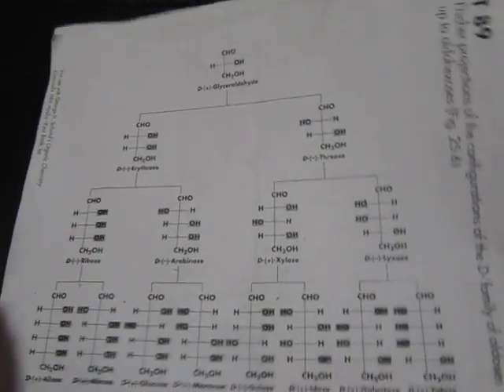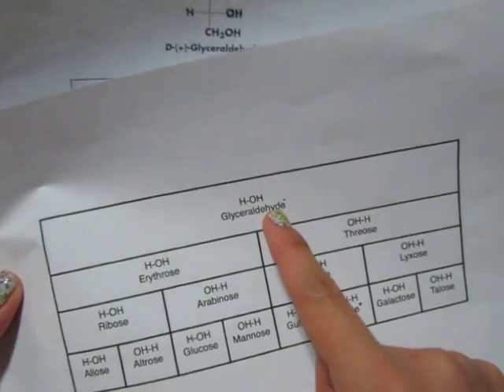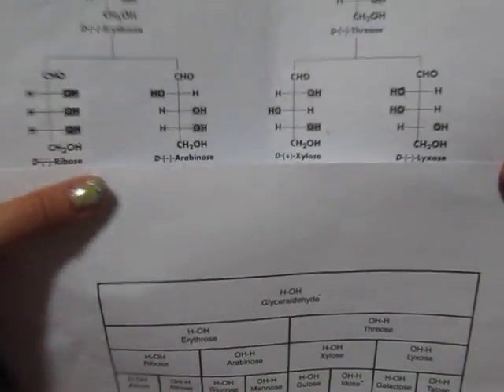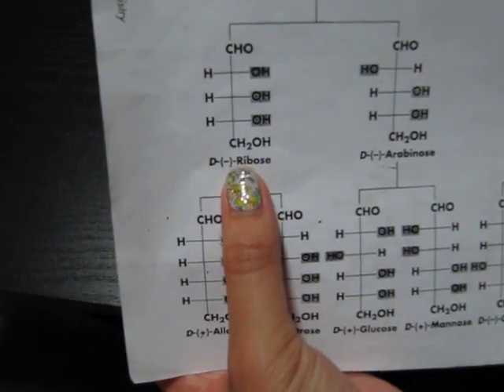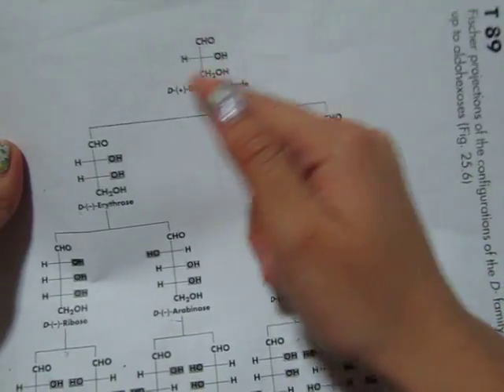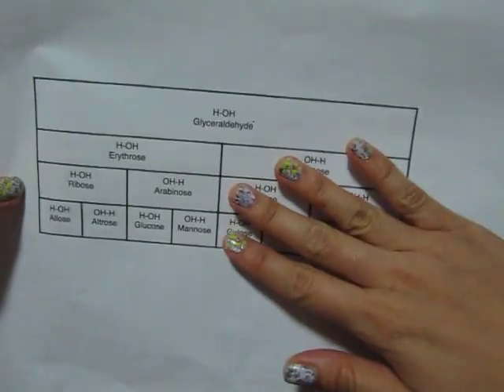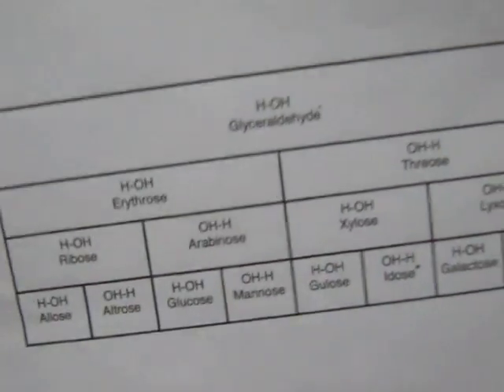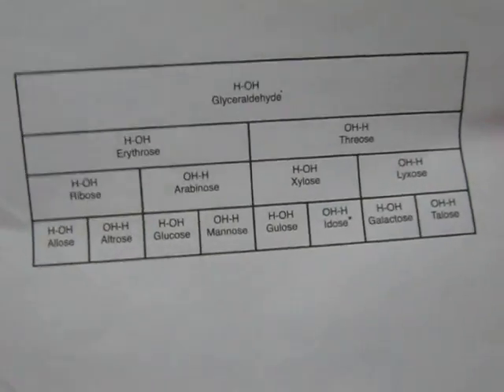How to Memorize the D-family of aldoses to aldohexoses chart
This video offers a memorization shortcut for the D-family of aldoses to aldohexoses chart. This is what helped me a lot in my organic chemistry class. I'm placing a link to my blog which contains a picture of the quick chart which you could download and practice on. Ochem is a hard class, hopefully this helps. ;)

*Ignore the first part when i said that the D just means the OH group on the glyceraldehyde chiral carbon is on the right side, this might cause confusion, watch my continuation video for further clarification.

Hi I'm Rea! Welcome to my channel, I mainly focus on Hematology where I try to simplify concepts and give memorization techniques, but I do branch out every now and then, and share my life as a Clinical Lab Scientist. Depending on how busy I get, I may get delayed in uploading so please bear with me. I do appreciate the comments and I try to read and reply to them when I can. 😊